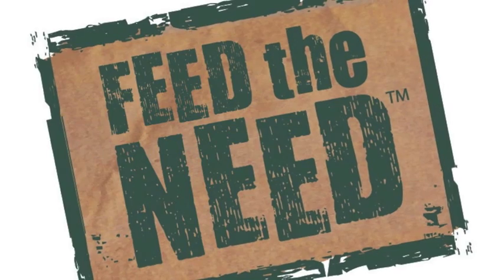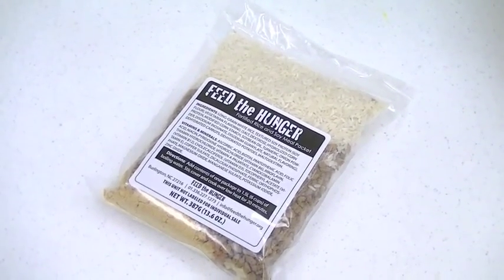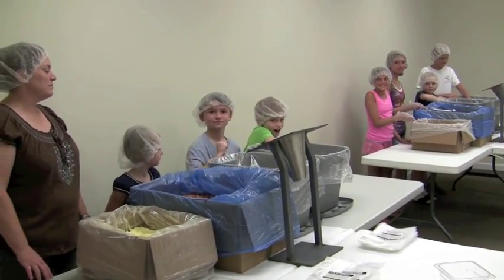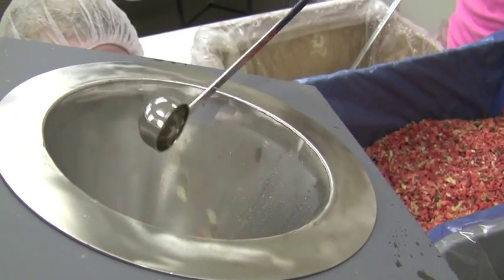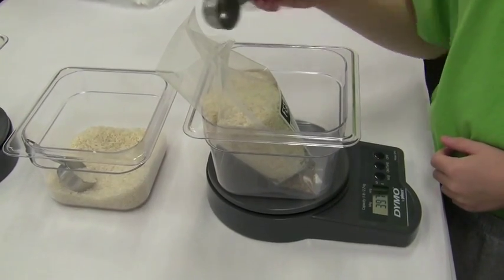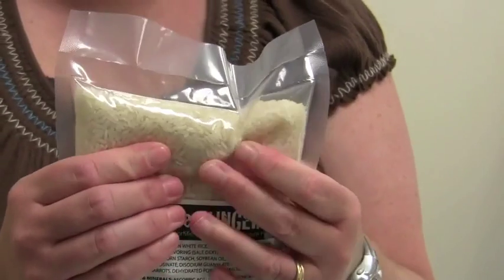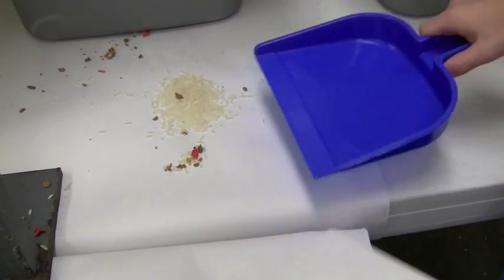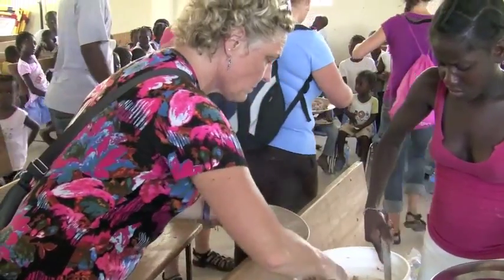Feed the Need Training Video - Widescreen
This video will train those who participate in packing food for needy children overseas through the Feed the Need initiative of Champion Events Group.